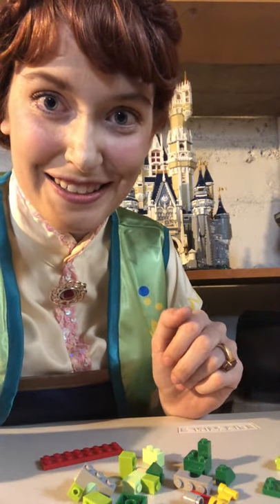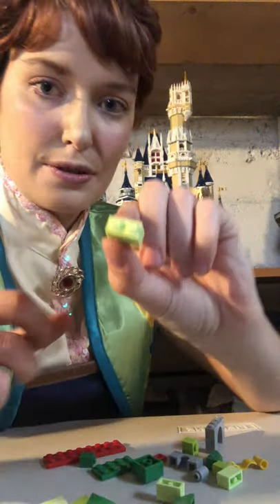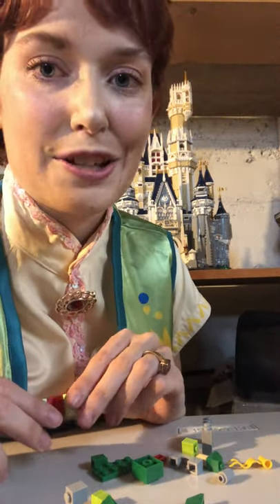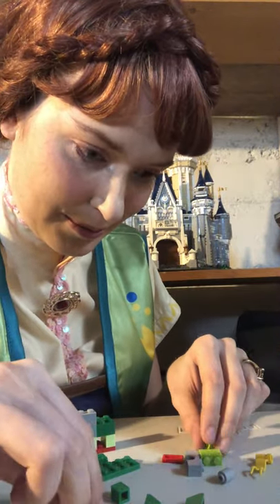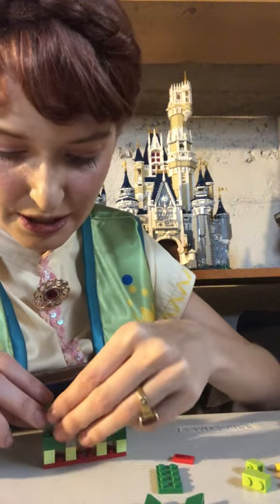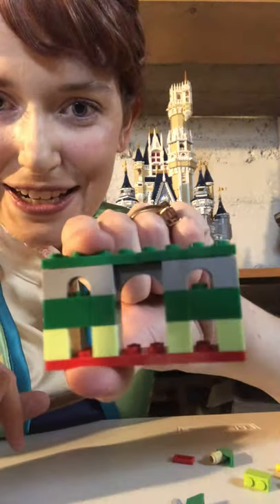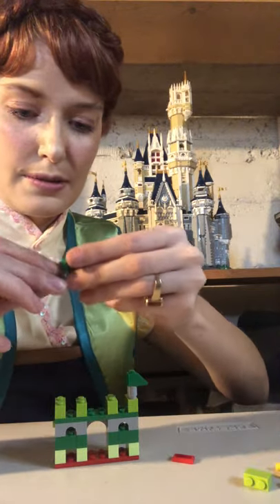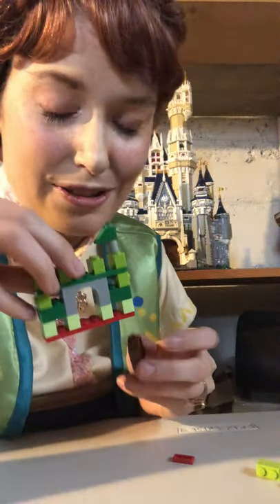Snow Queen Takes us on a Lego Adventure!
Crowns Against Cancer is a nonprofit organization that is committed to bringing magic and smiles to pediatric patients and special needs children as their favorite princesses, superheroes, and other fairytale characters.

*All of our services free to patients, special needs children, and their families!